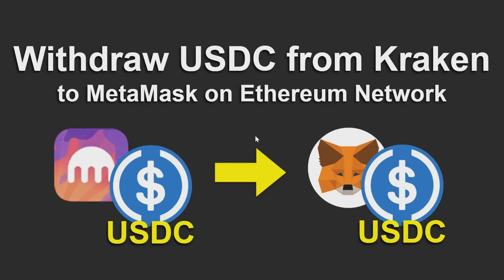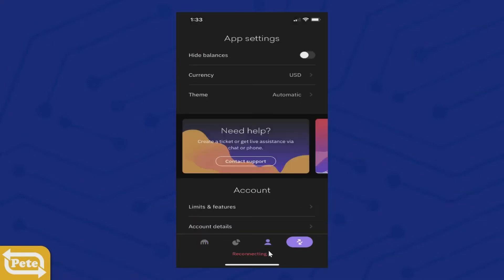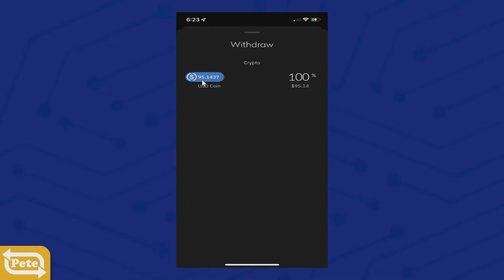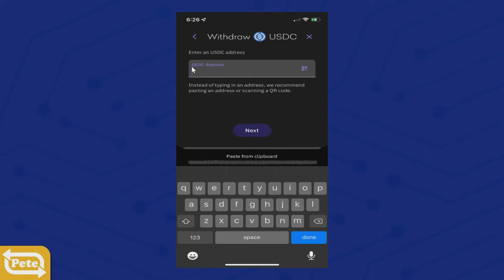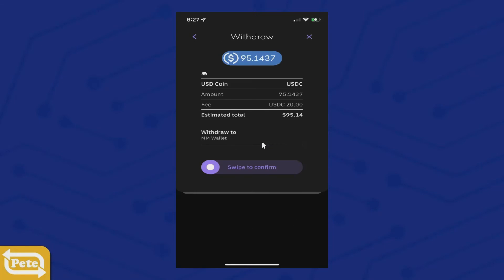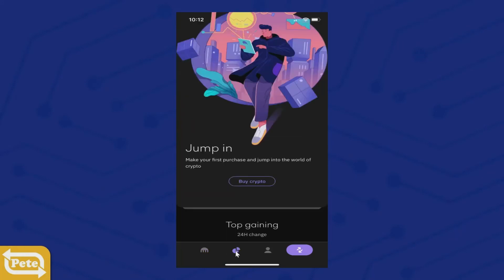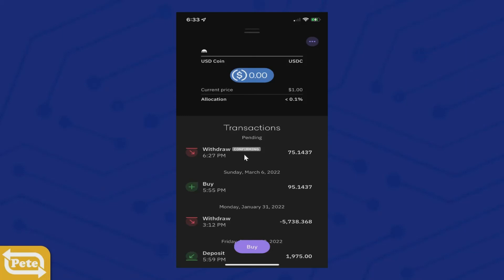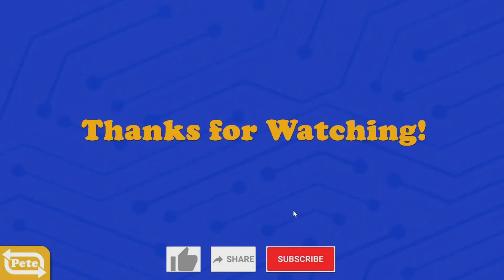Withdraw USDC from Kraken to MetaMask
If you have purchased USDC from Kraken and like to send it over to your MetaMask wallet then this video is for you.

This video will show you how use USDC to stake BLDR coins.

I am NOT a financial advisor and purchasing crypto is risky. Everyone has their own risk tolerance and only use how much you are willing to lose.